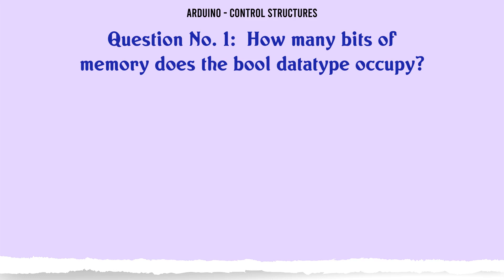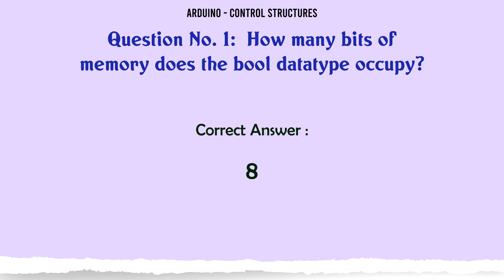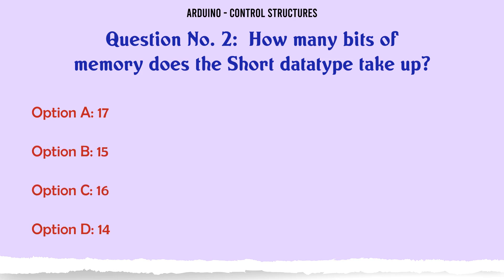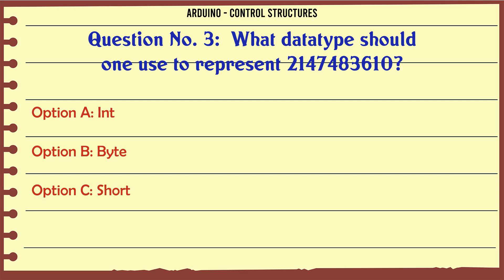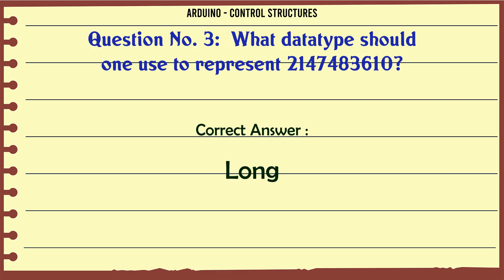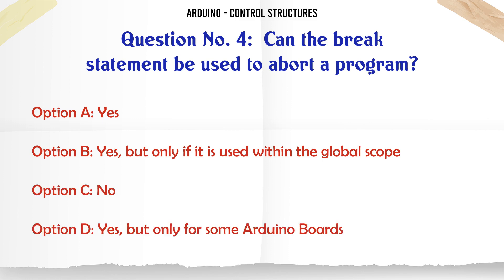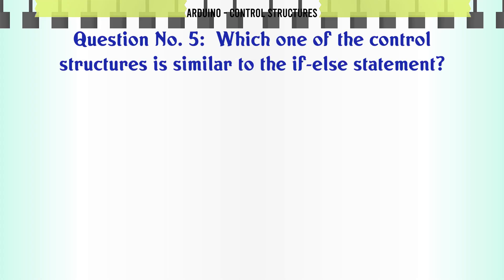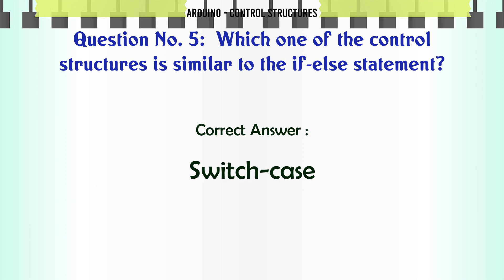MCQ Questions Control Structures with Answers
Control Structures GK Quiz.

Question and Answers related to Control Structures

List of top 5 Questions:

How many bits of memory does the bool datatype occupy?

How many bits of memory does the Short datatype take up?

What datatype should one use to represent 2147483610?

Can the break statement be used to abort a program?

Which one of the control structures is similar to the if-else statement?

Content of this Video:

MCQ question answers for Control Structures

Important Questions in Arduino

Arduino MCQ Questions you must know for Interviews, Exams, and Quiz